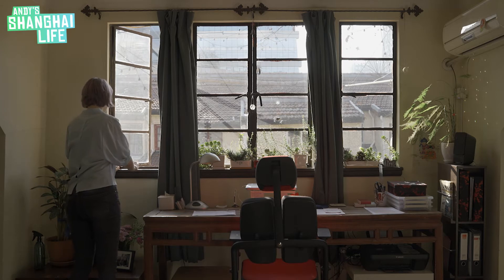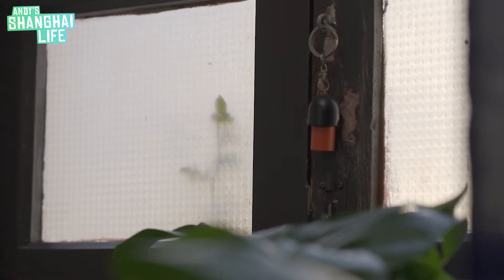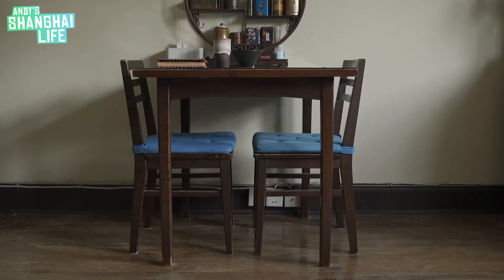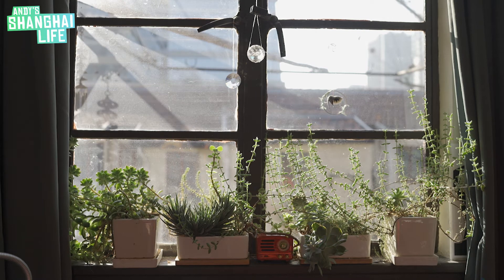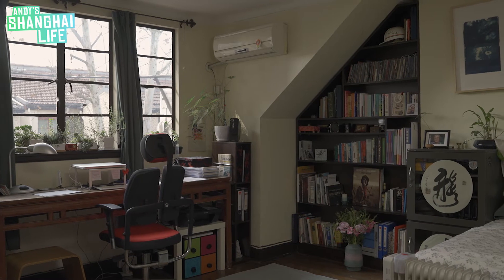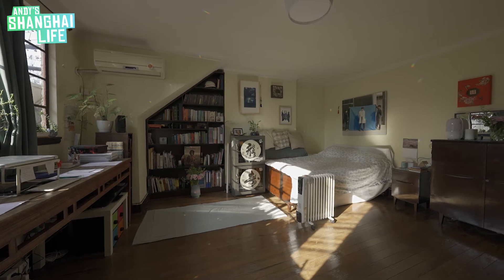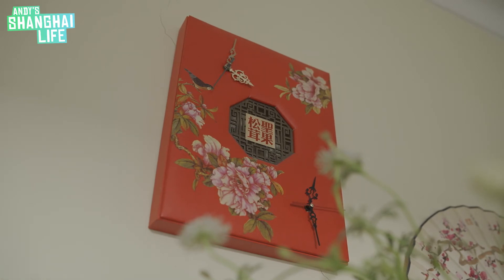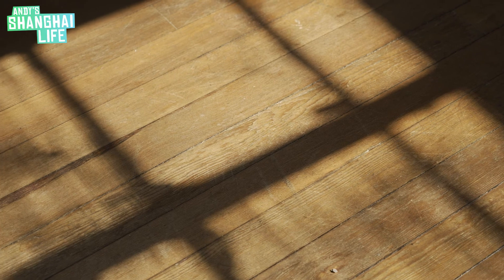Home Sweet Shanghai: The German and her traditional, century old lane house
Yolanda is a German photographer and authenticity coach who has lived in the same Shanghai home for ten years. Unlike many expats living in China, she has embraced a very local Shanghai style home and is the only foreigner in her entire compound.

Come inside as she takes us for an intimate tour of her 100 year old, 50 square meter (538 square foot) Shanghai home.